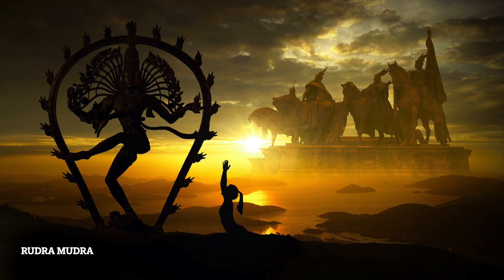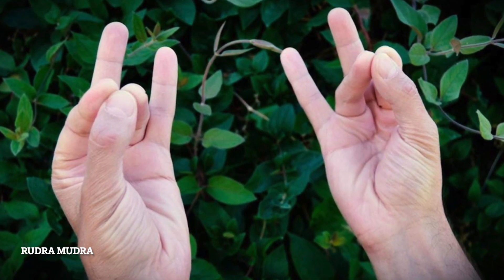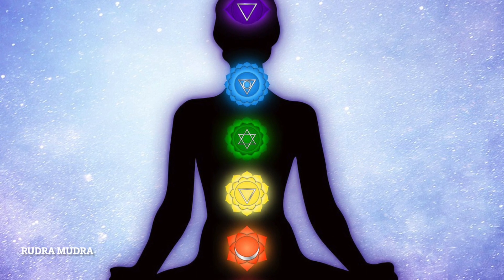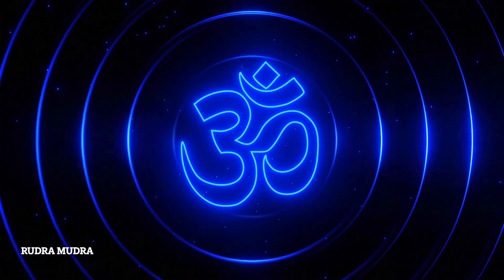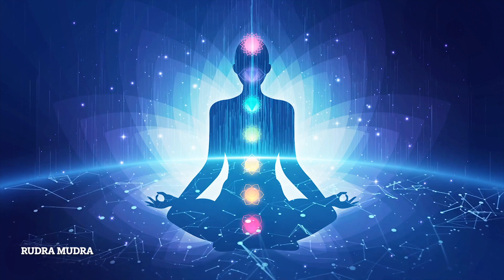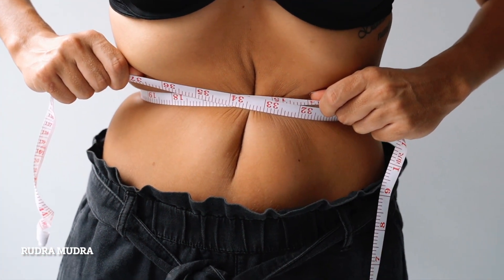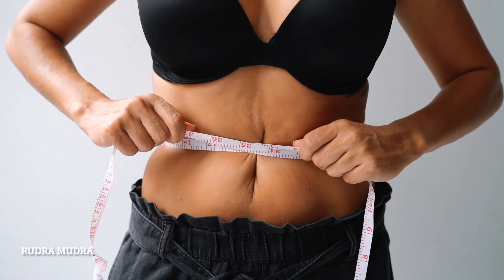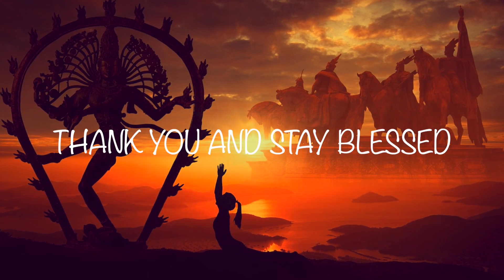Secret Mudra's In Detail and Simple Way..| Only 1% Know | RUDRA MUDRA | Part -4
In this video, we explore the enigmatic world of "Rudra Mudra." Discover the profound significance and practical applications of this ancient hand gesture, and learn how it can empower your physical and spiritual well-being.

Video Highlights:

🤲 What is the Rudra Mudra, and why is it relevant in our modern lives?
🌟 Uncover the potential benefits and real-world applications of this mudra.
🧘‍♂️ Step-by-step guidance on how to correctly perform the Rudra Mudra for maximum effectiveness.
Unlock the secrets of inner peace, balance, and transformation by embracing this powerful spiritual practice.

If you found this video informative and valuable, please don't forget to give it a thumbs up, leave your thoughts in the comments section, and subscribe to our channel for more enlightening content. And become a part of our journey towards greater self-awareness.